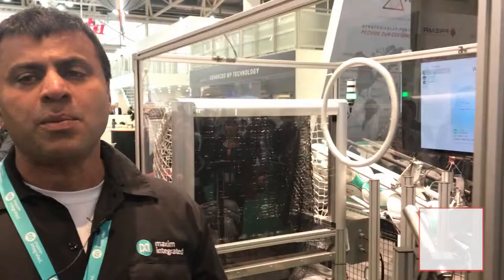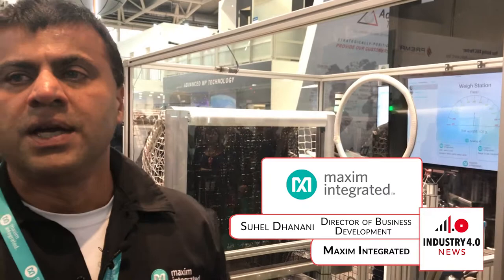Industry 4.0 TV Talks To Maxim Integrated At Electronica, 2018.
Suhel Dhanani, Director or Business Development, Maxim Integrated demonstrates the Maxim ICs fully automated assembly line.